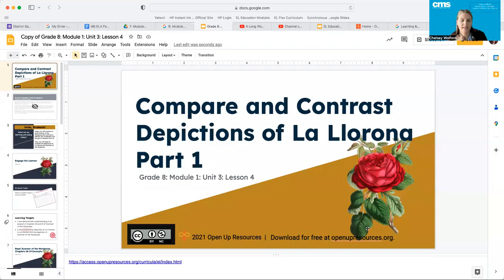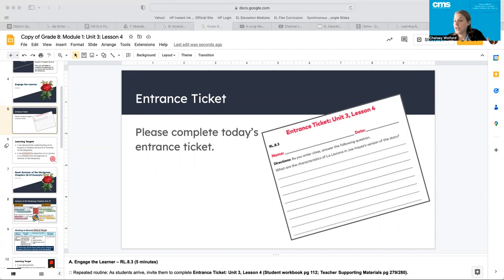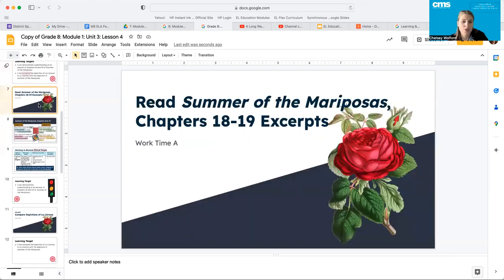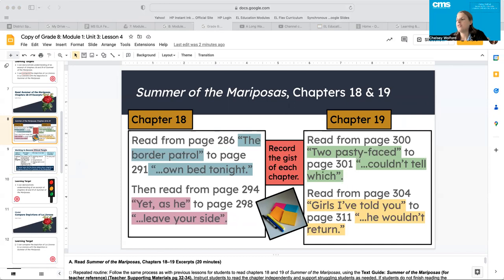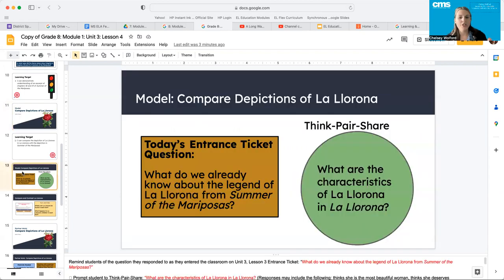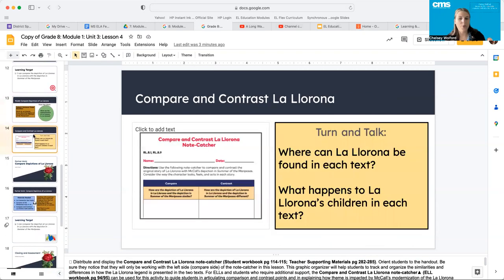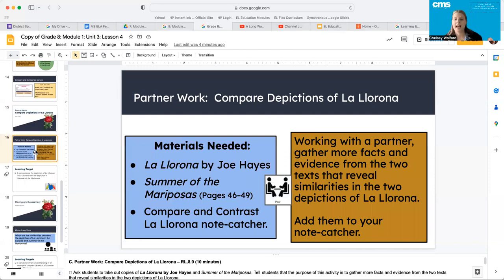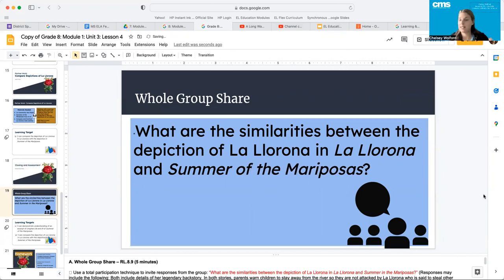Summer of the Mariposas: Module 1, Unit 3, Lesson 4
Today's Agenda:
1. Entrance Ticket
2. Read Chapters18 & 19 Excerpts
3. Find the Gist for Chapters 18 & 19
4. Think-Pair-Share
5. Compare & Contrast Note-Catcher
6. Whole Group Share Out